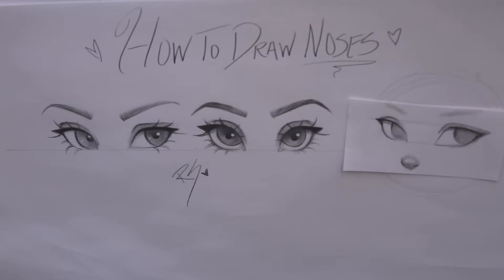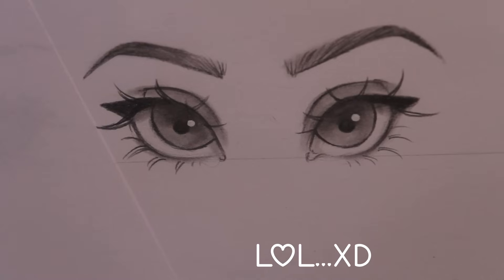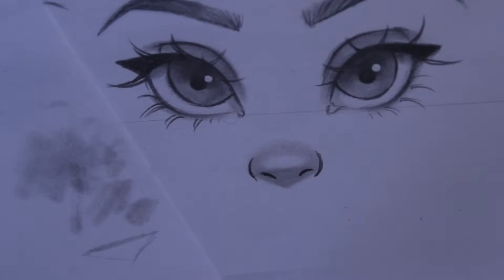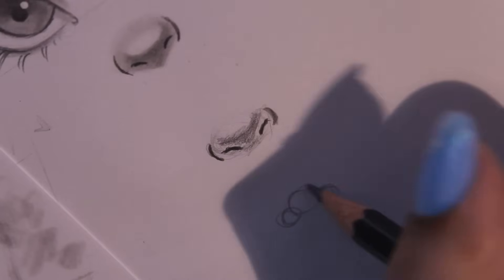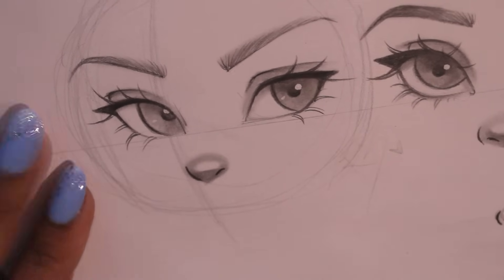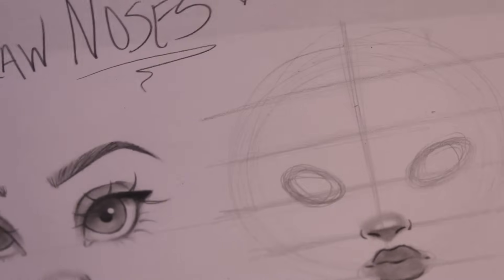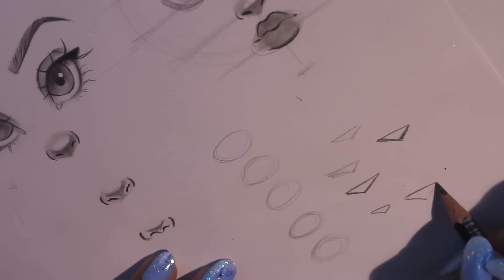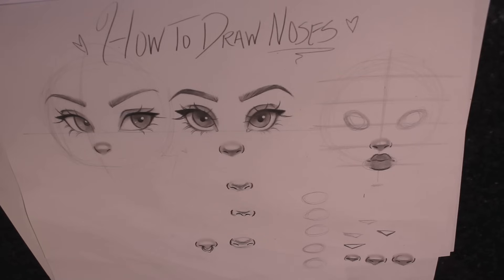♡How to Draw Noses Easy!♡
I finally made the long awaited nose tutorial I am super happy you guys! I really hope this was able to help you all and make life a little easier for yah! Don't forget to leave questions below for a Q & A! Love you all and God Bless! ♡

My style varies through my art I love anime, semi-realism and realism, and Disney!